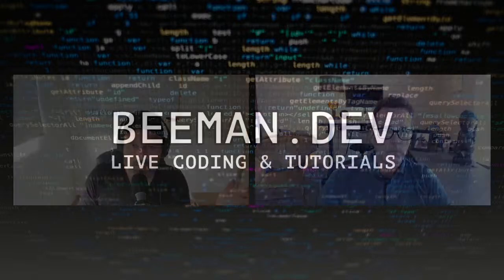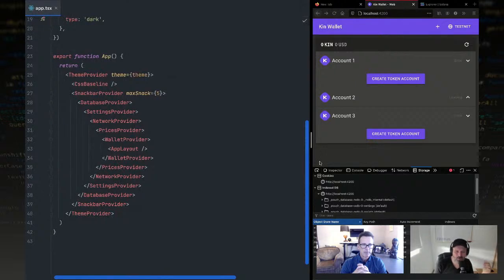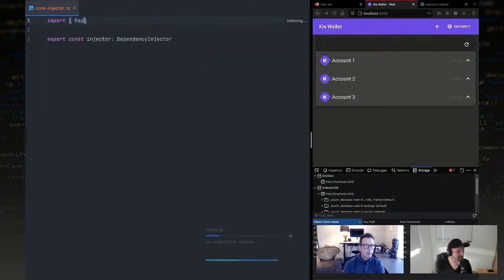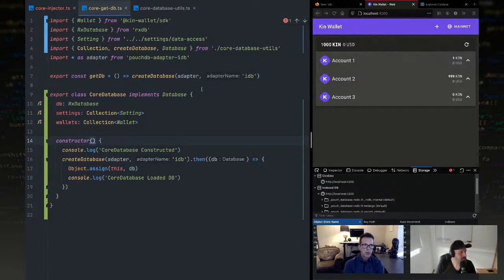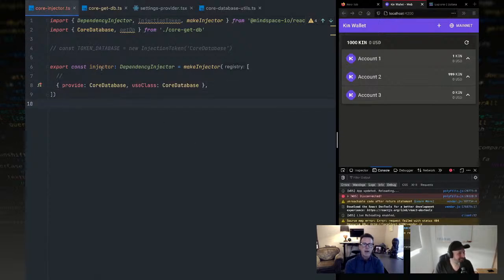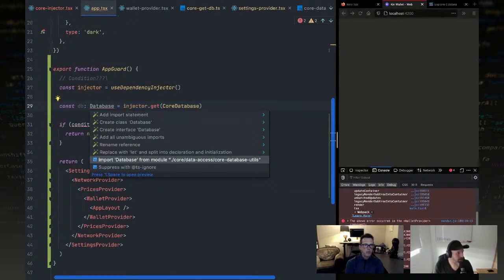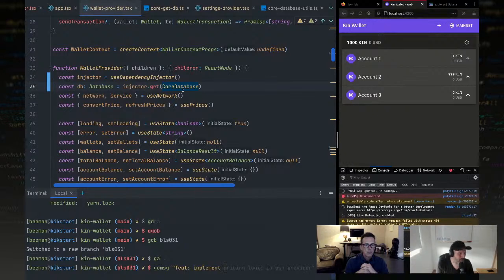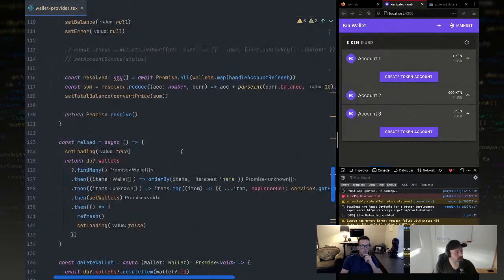State Management using React Akita - BLS031 SHOW & TELL WITH THOMAS BURLESON